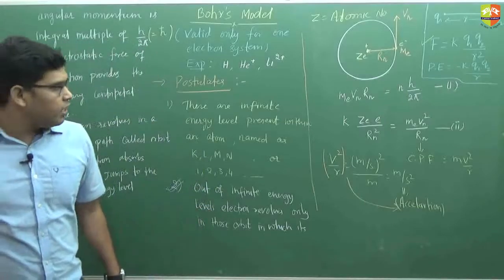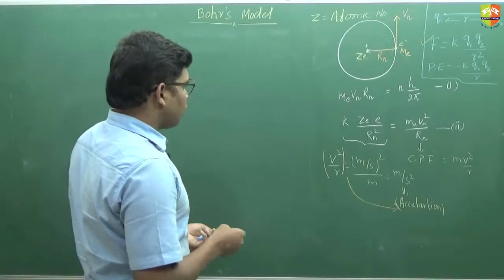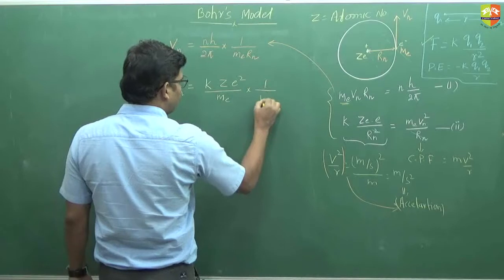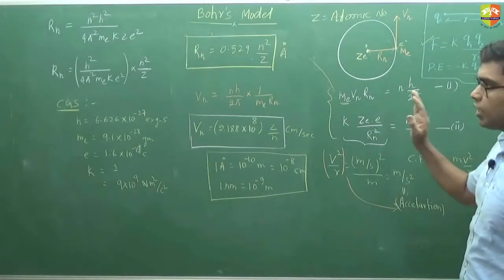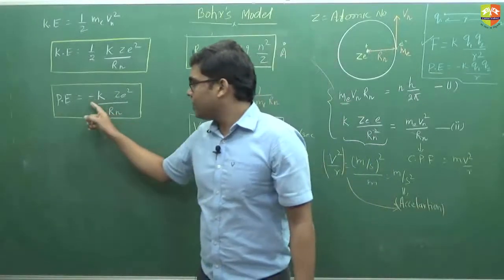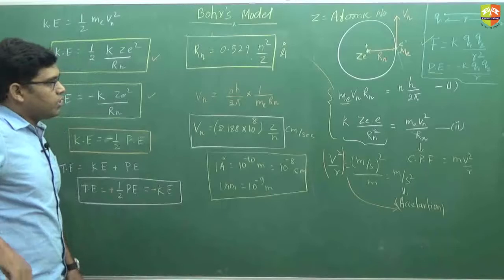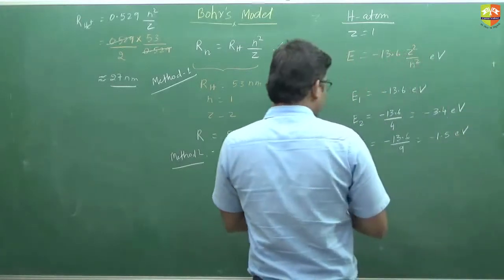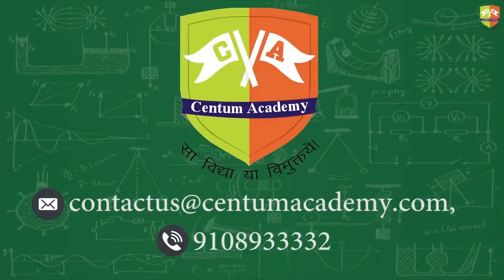Atomic Structure 4 Bhor s model C4 Part 2